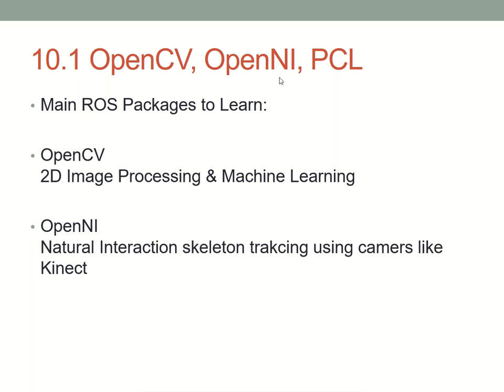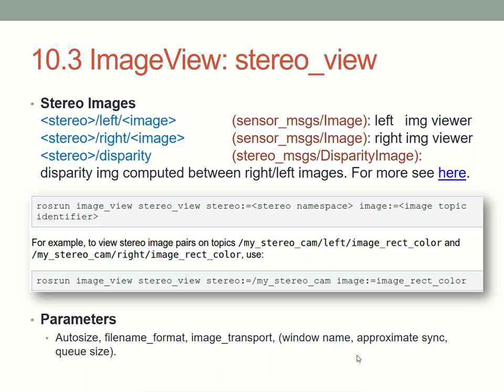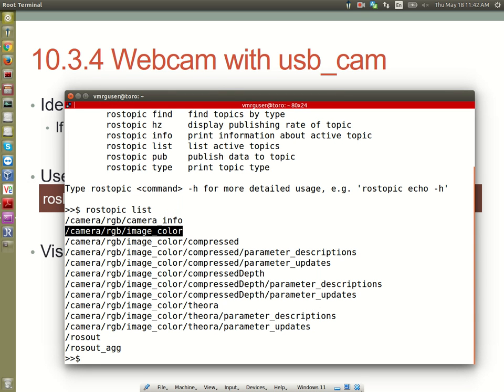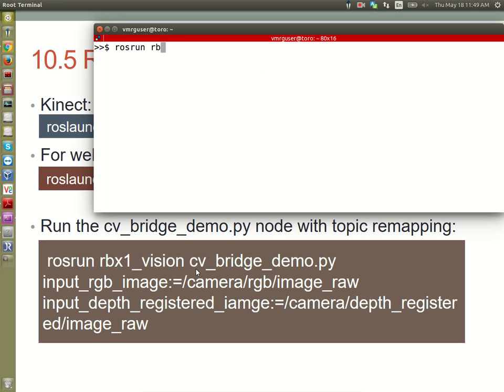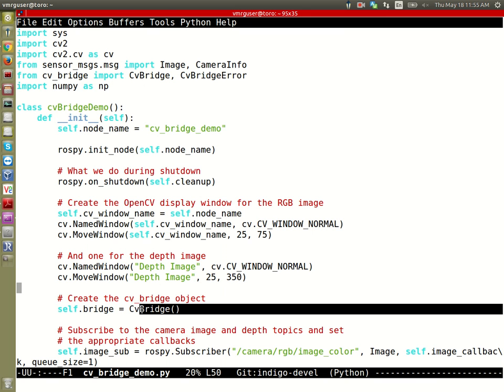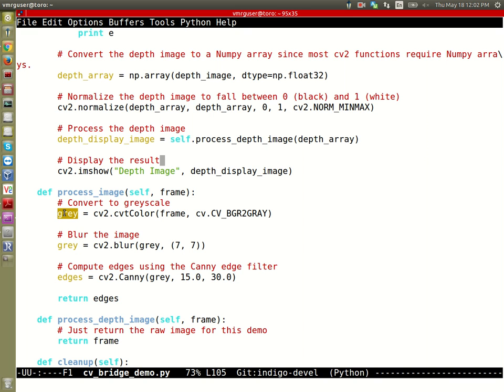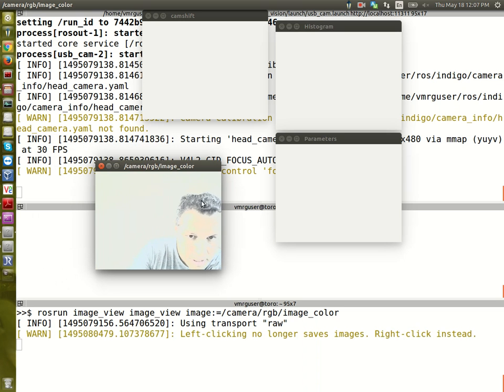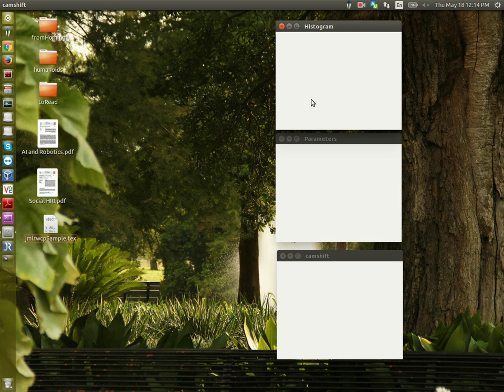Lec 07 4 OpenCV ROS